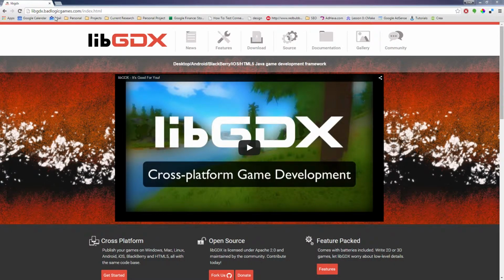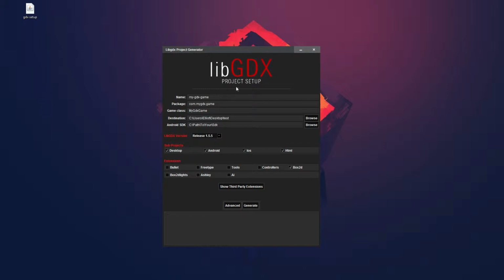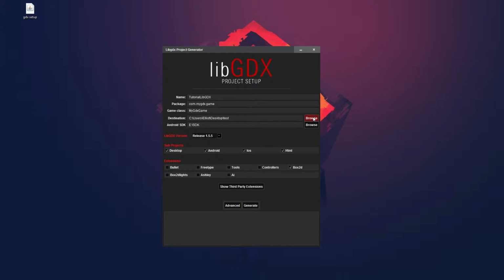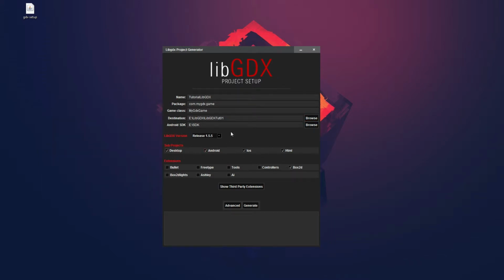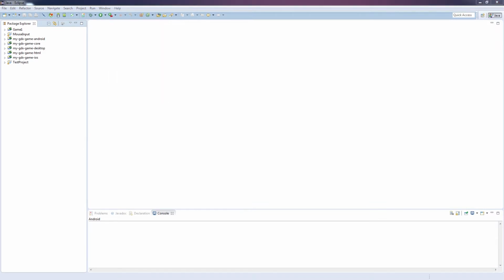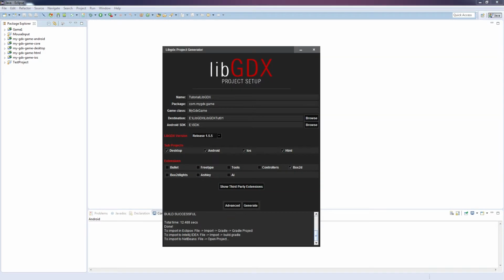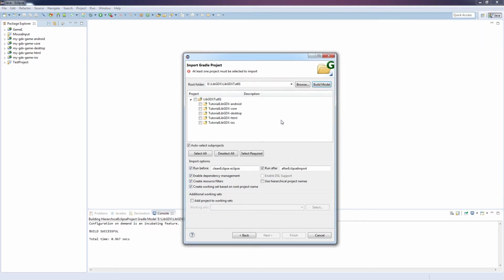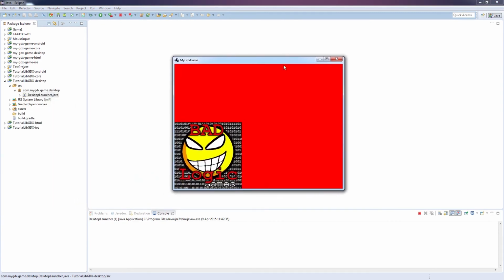Getting Started with LibGDX - Creating your First Project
Hi guys,

In this tutorial I will be demonstrating how to download LibGDX and set up a simple project using the libGDX project builder.

Once that is done I will then move on to showing you how to successfully install the gradle plugin for the Eclipse IDE and import your newly created project using gradle.